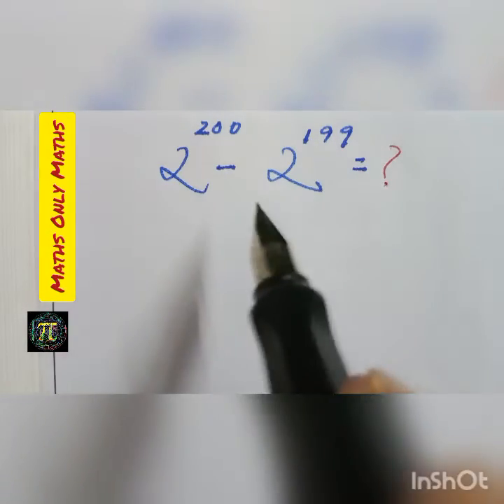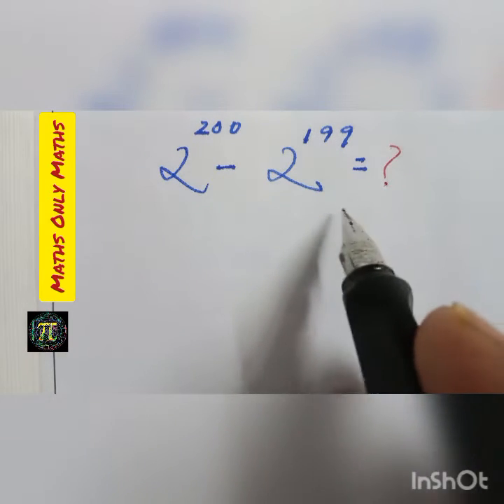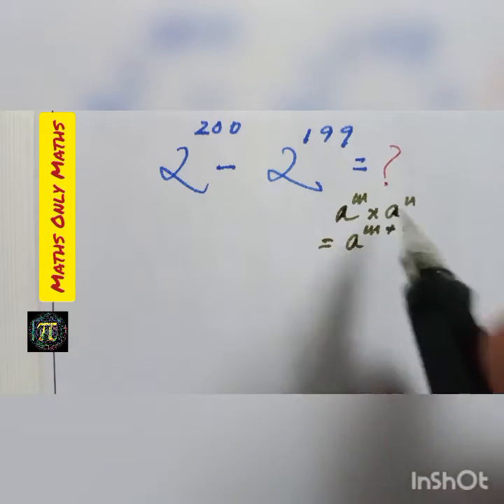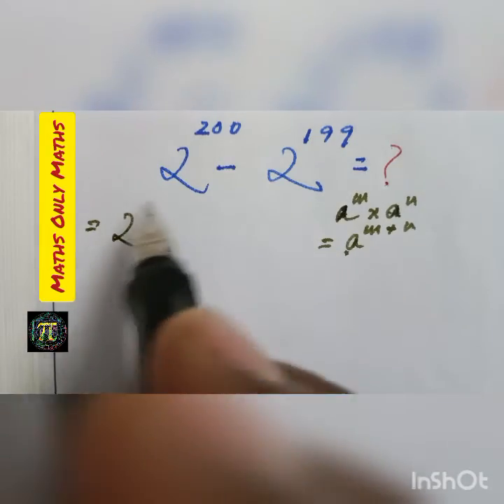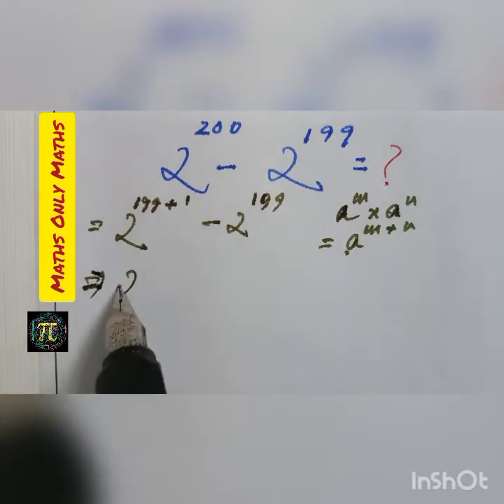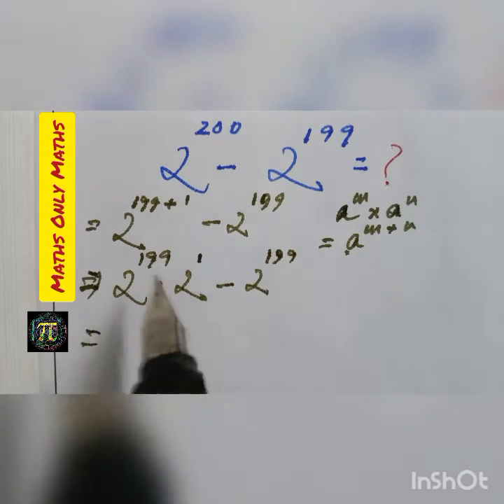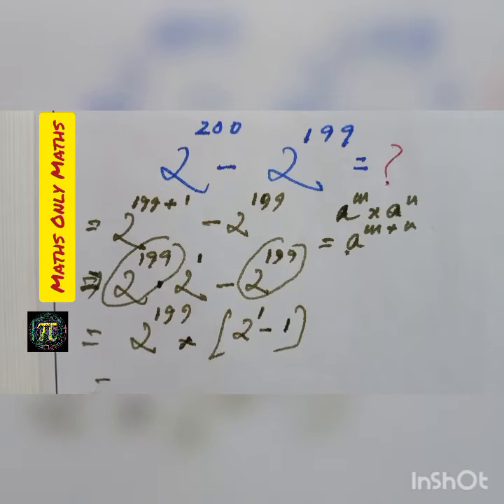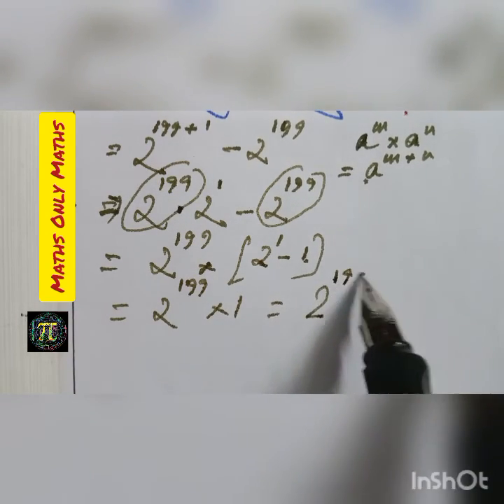2²⁰⁰ - 2¹⁹⁹ =? | Sums On Exponent | Junior Maths Olympiad | Harder Sums On Indices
2²⁰⁰ - 2¹⁹⁹ =? | Sums On Exponent | Junior Maths Olympiad | Harder Sums On Indices | Sums On Indices